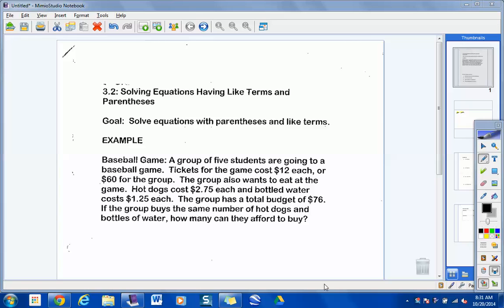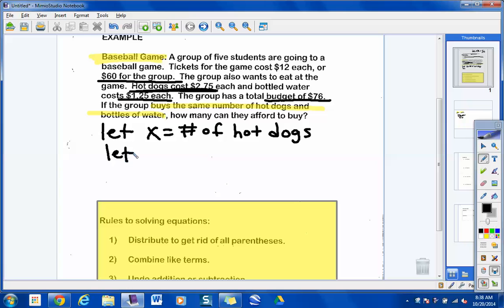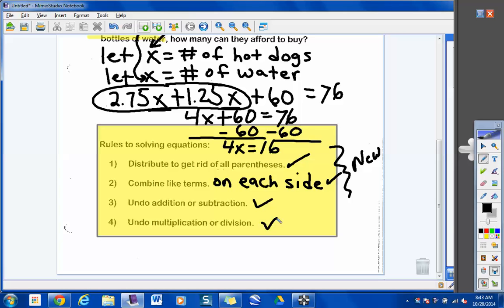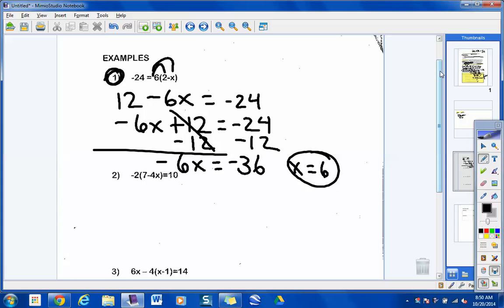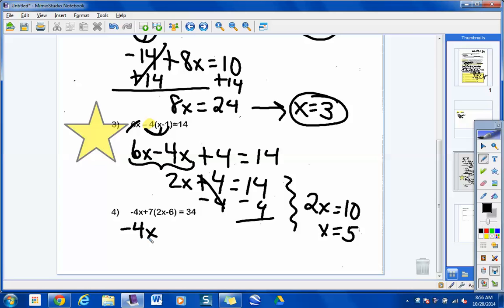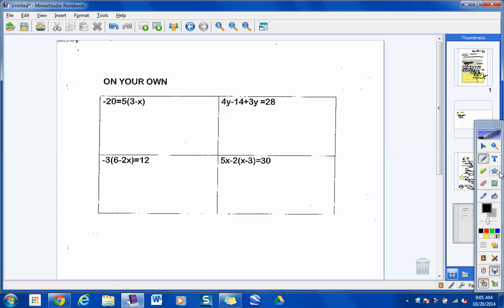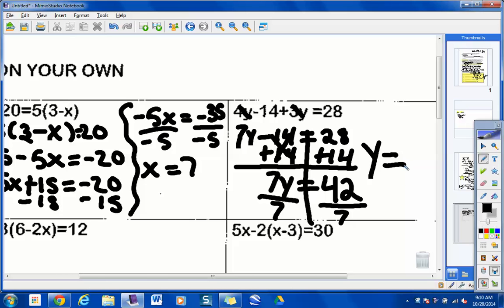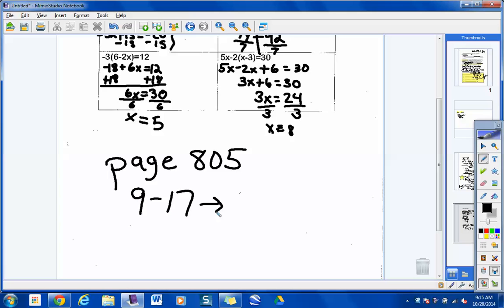Pre-Integrated Math (3.2) Lesson